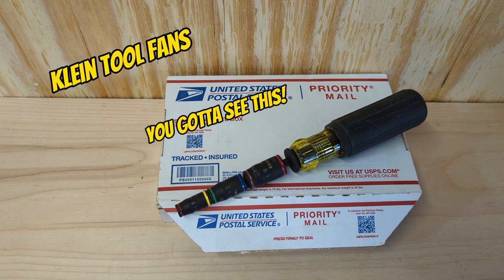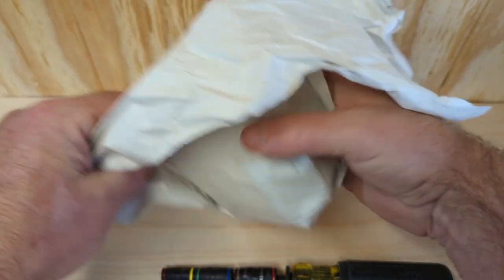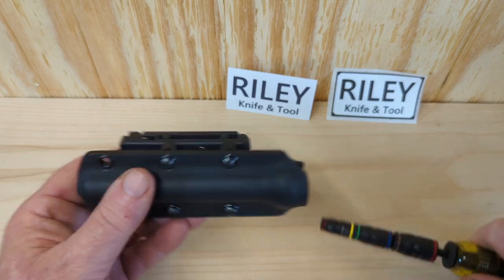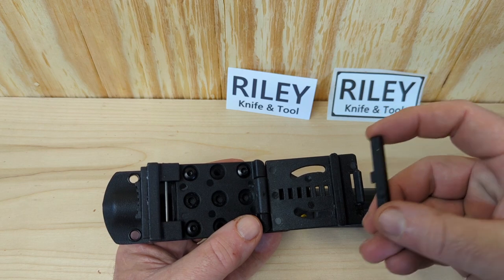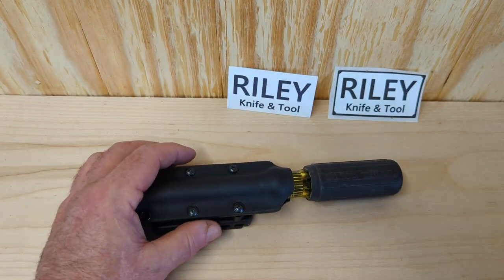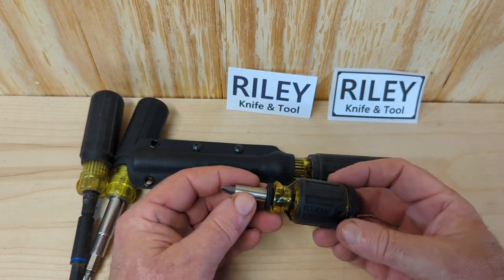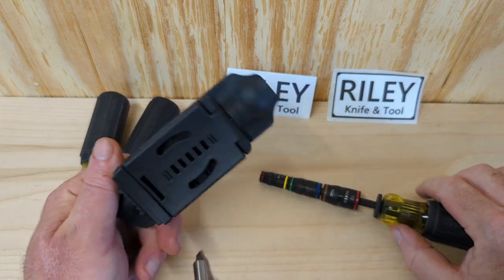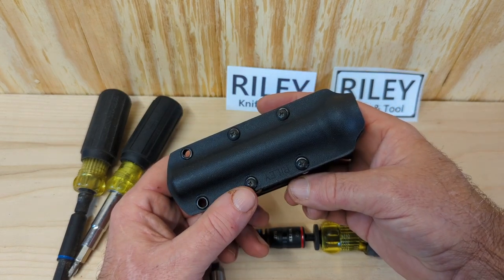Make Everyday Carry Easy with this Klein Tool Multi Tool Holster From Riley Knife and Tool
Here is a handy helper if you like to keep your Klein tools Multi Bit drivers close at all times. It's a belt sheath for your Klein tool 7 in 1 Impact Flip Socket Driver. This is made by Riley Knife and Tool and is one of the best Kydex pieces I have seen, his quality and finish are top notch. He has several modes to choose from including the Klein 11 in 1 Screwdrivers and a small compact model for the Klein 8 in 1 Stubby .

Klein Tools 7 in 1 Impact Flip socket Driver
Klein Tools 11 in 1 Impact Screwdriver
Klein 8 in 1 Stubby Screwdriver

Amazon Prime Business: Save time and money on your business purchases.

With Amazon Prime Business, you get:
  Free two-day shipping on eligible items.
  Discounts on business-only pricing.
  Access to exclusive products and services.
  A dedicated account manager to help you with your orders.

Sign up for a free Amazon Business account today and start saving